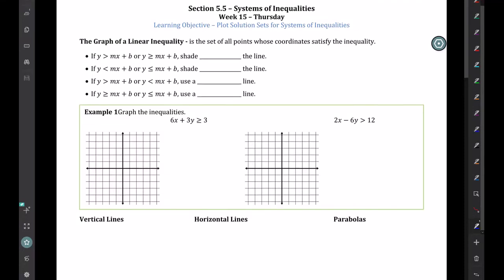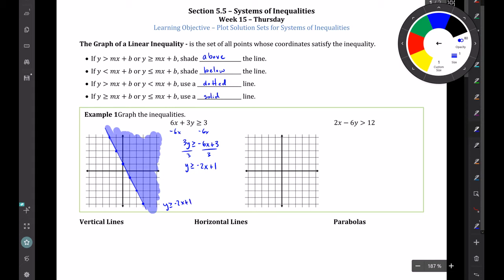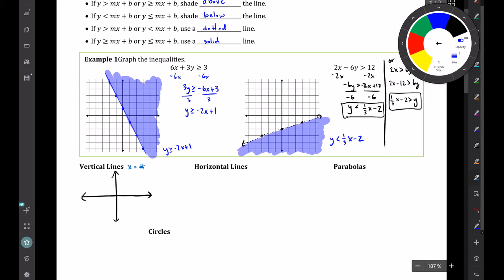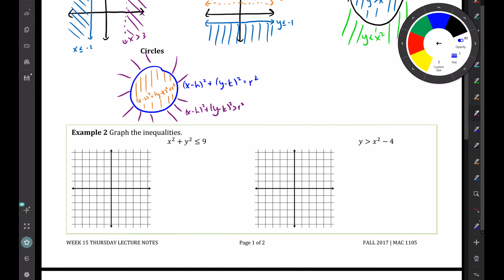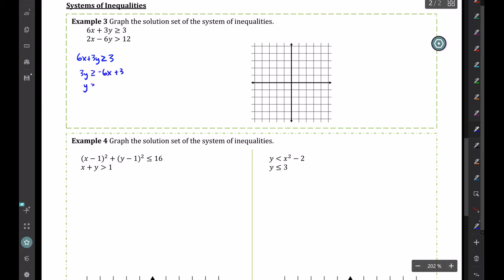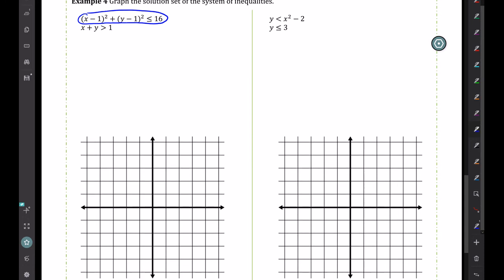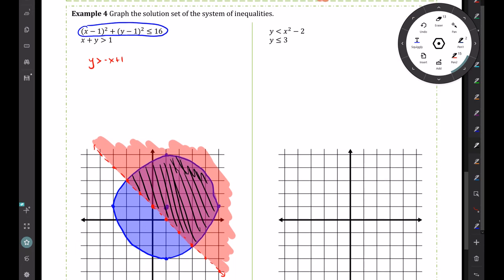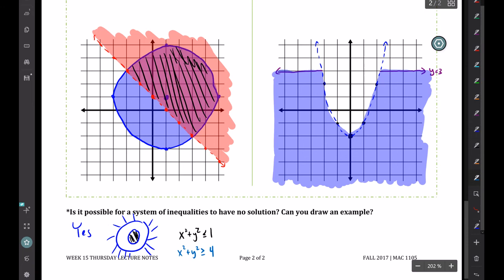Week 15 Thursday Video Lecture Notes - Systems of inequalities